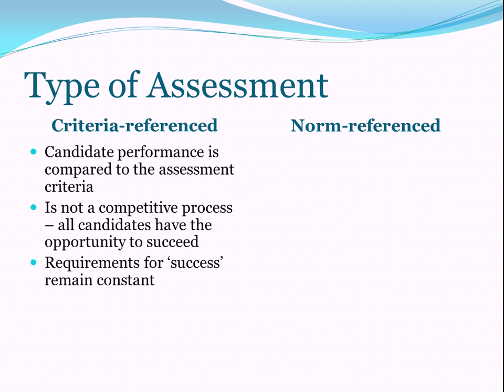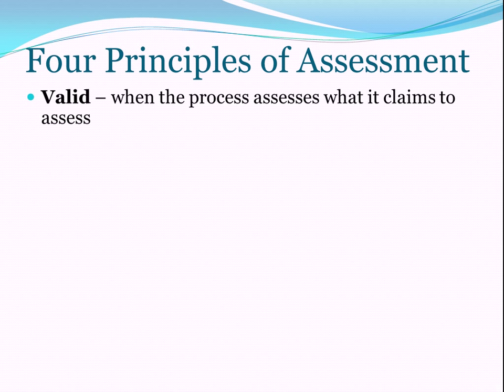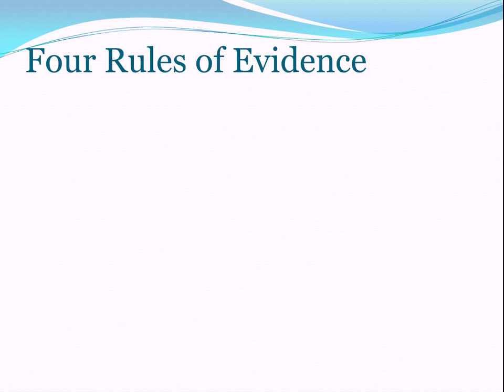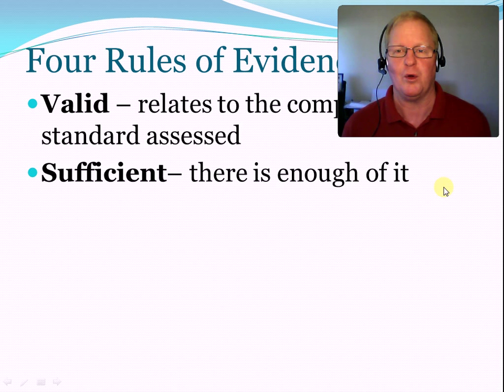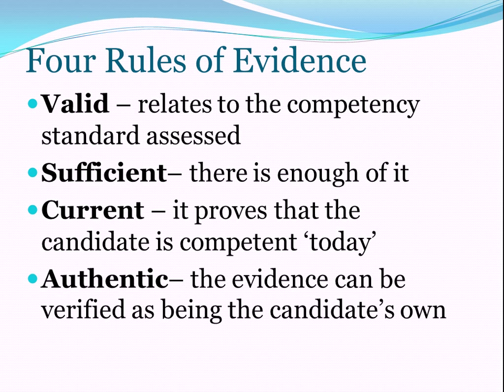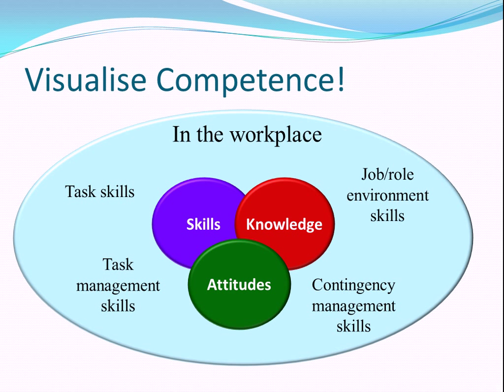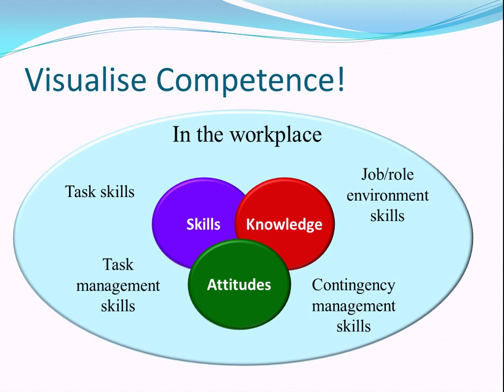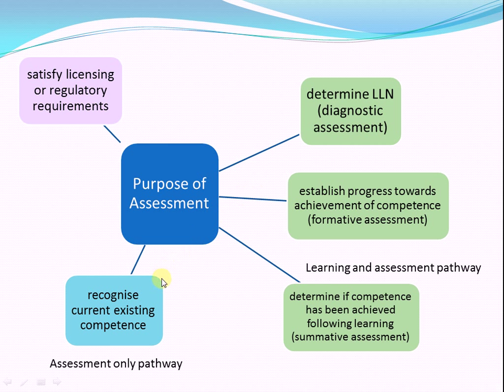TAE40110 Introduction to Assessment.mp4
This video was designed to introduce students of the TAE40110 Train the Trainer qualification (Cert IV Training and Assessment) to their assessment items. Training and Assessment certifications are one of the most demanded in Australia with the Certificate IV in Training and Assessment the current industry standard.